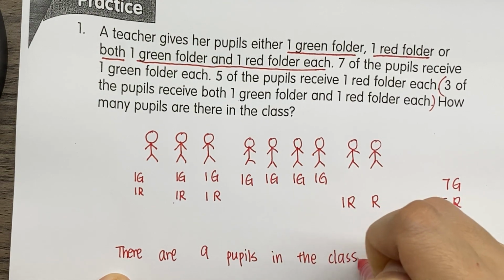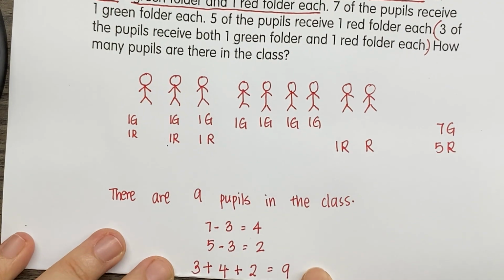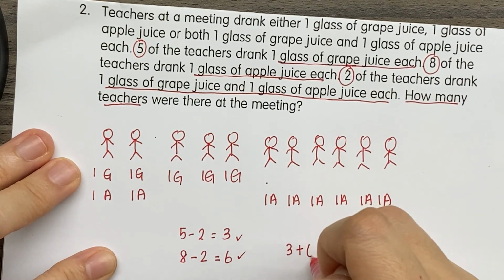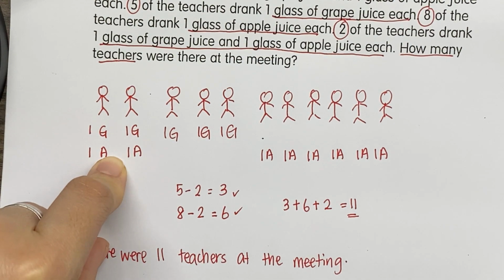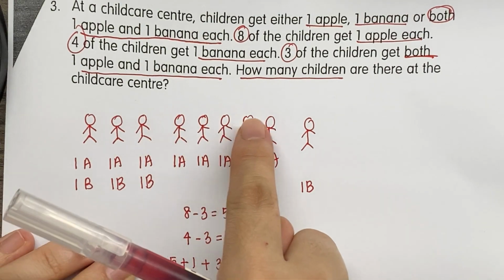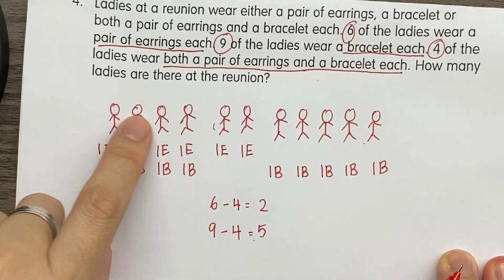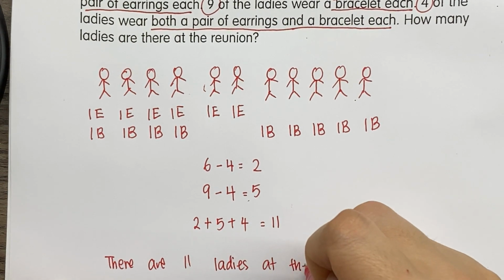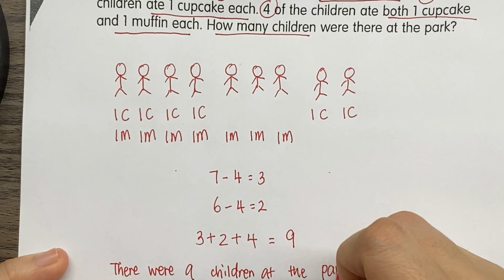Heuristics | Drawing a diagram (1)